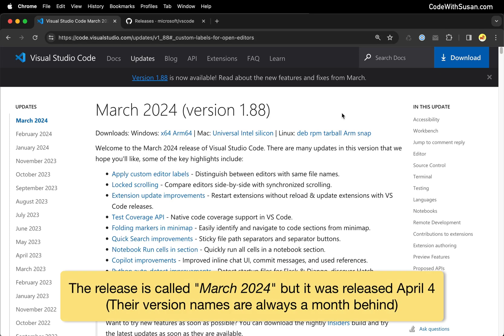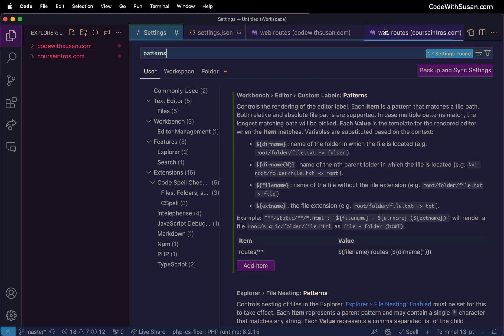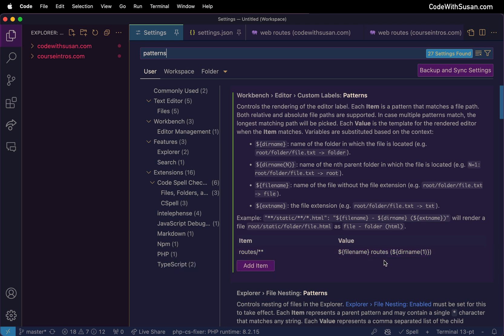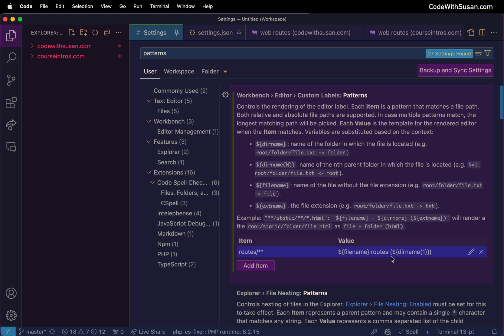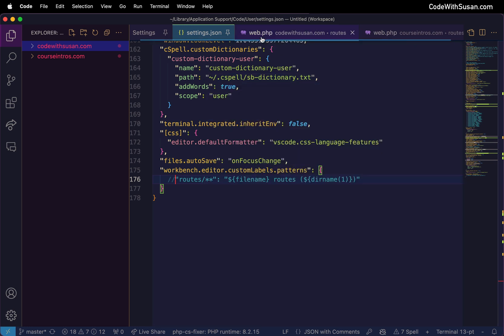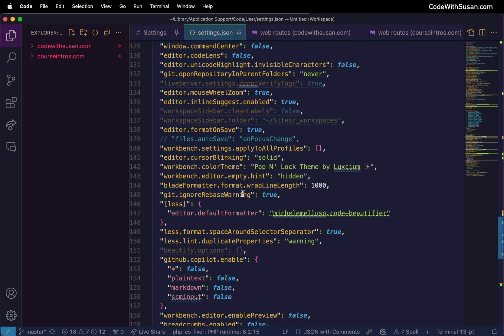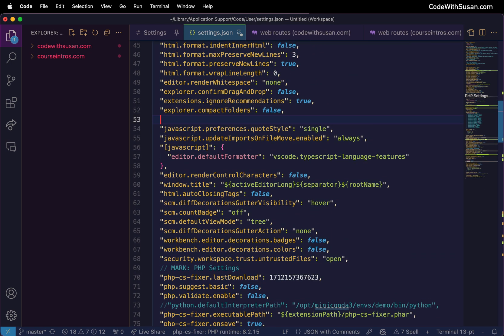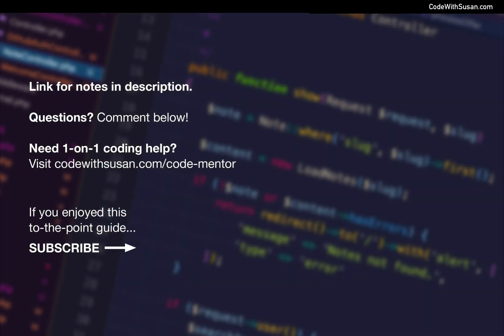VSCode New Features Highlight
A highlight of three useful features added in the latest VSCode update. 1) Customize file tabs, 2) Add markers to mini-map, 3) Update extensions without restarting VSCode.

⏱️ CHAPTERS ⏱️
00:07 Custom editor labels
02:45 Markers in mini map
03:42 Extension update without program restart